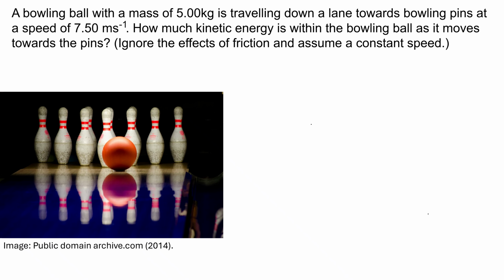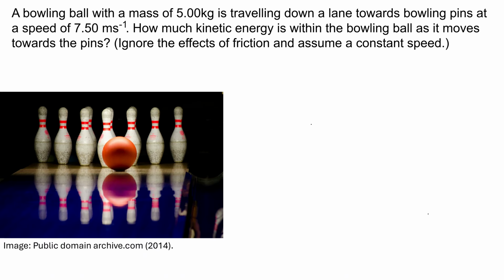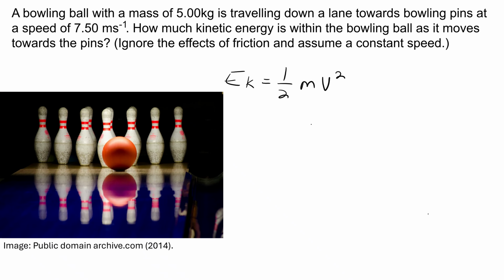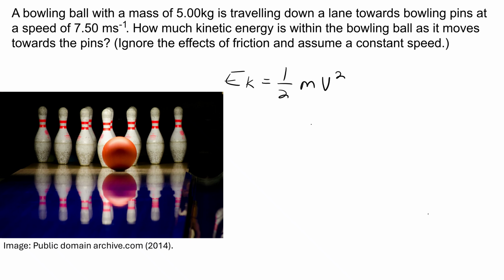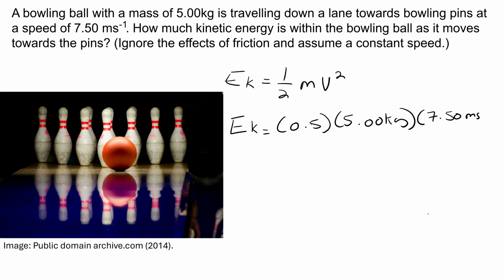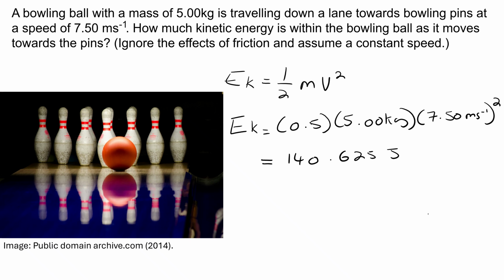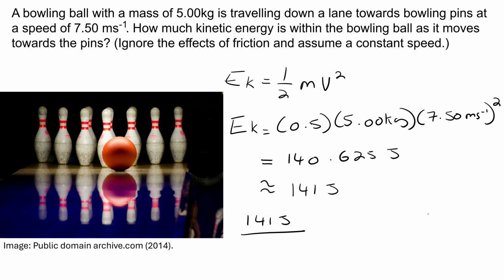Calculating Kinetic Energy with Mass and Speed/Velocity: Example Question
A practice question that requires the calculation of the amount of kinetic energy stored within a moving object via the use of the kinetic energy equation to account for mass and speed.